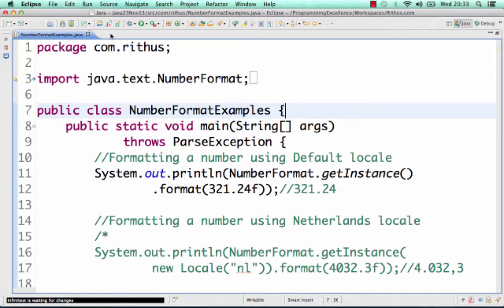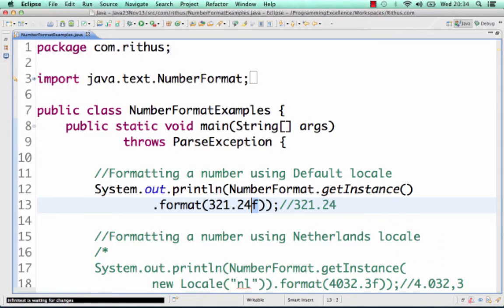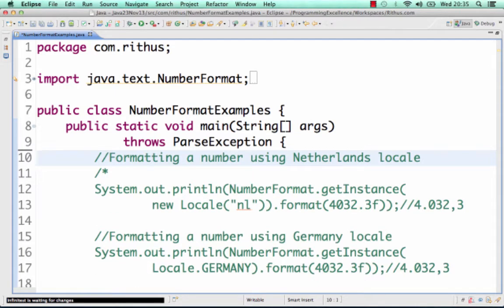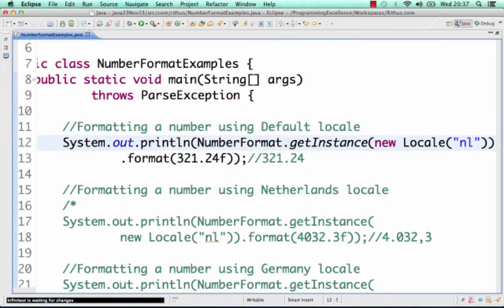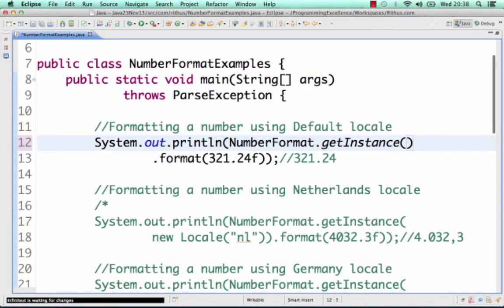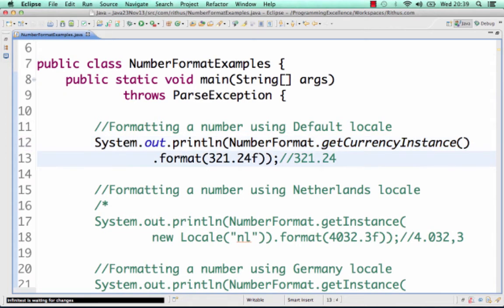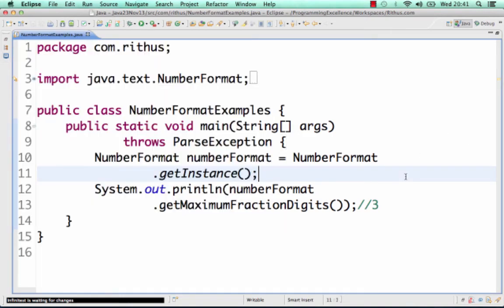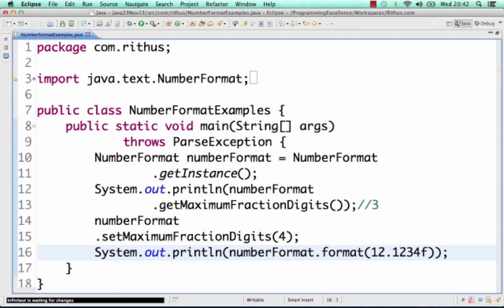Java Number Format Tutorial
Watch our Most Watched Videos

Learn from our Amazing Catalog

for more. for our best java tutorials. Tutorial for beginners with examples, Interview Questions and Concepts. Udemy